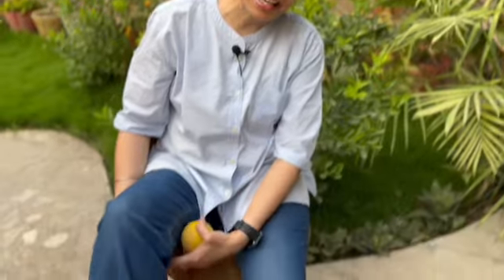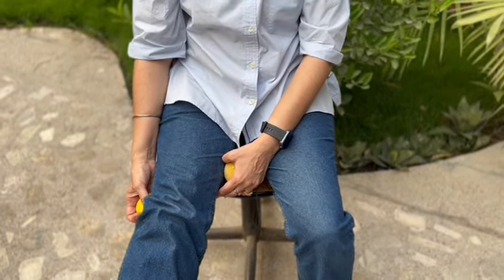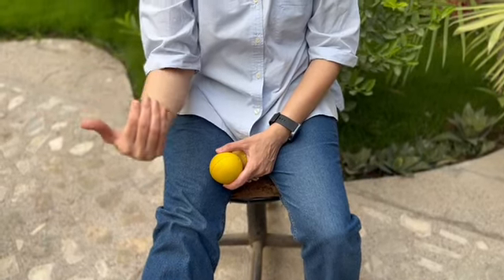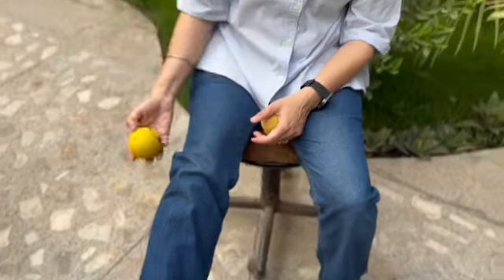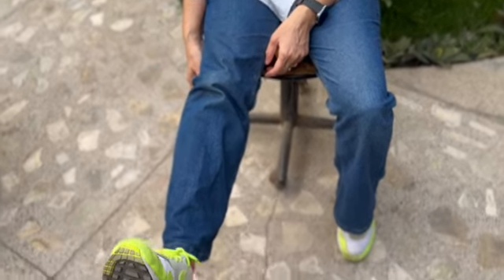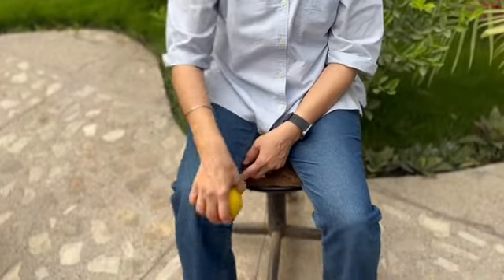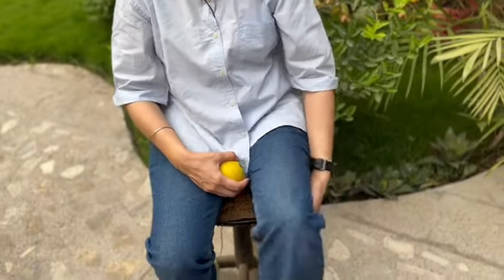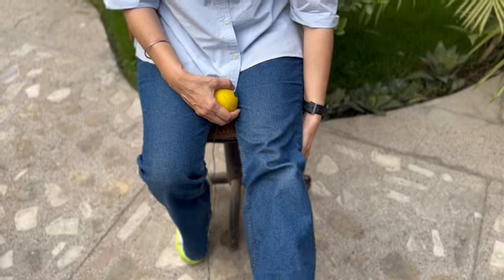तंदुरुस्त बने आसानी से | सारी बीमारी को जड़ से दूर करें केवल 5 मिनट में | BallPower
This Ball has the Power to make you Healthy